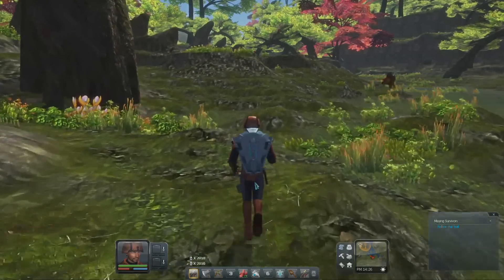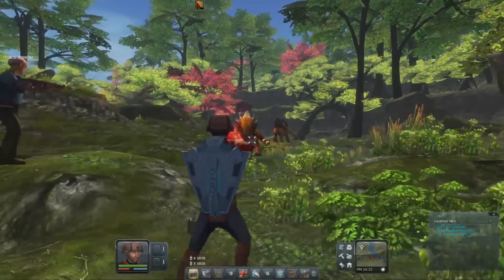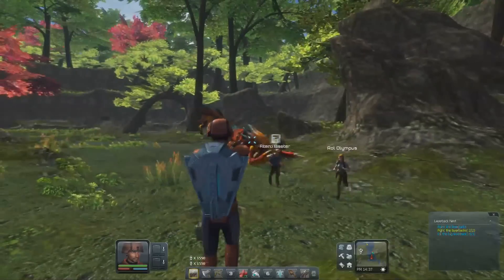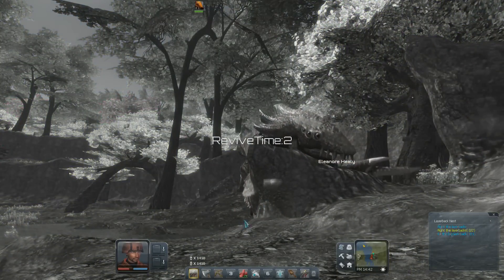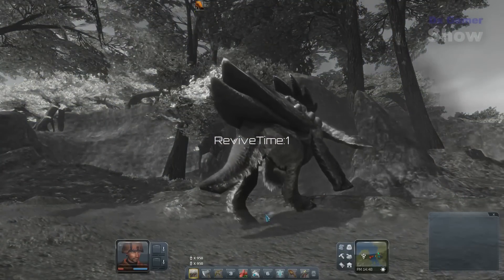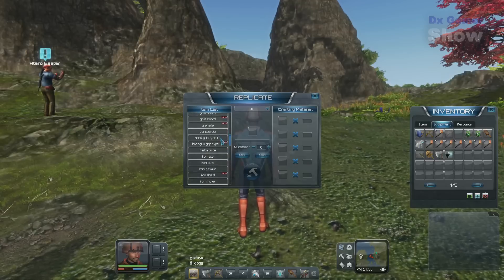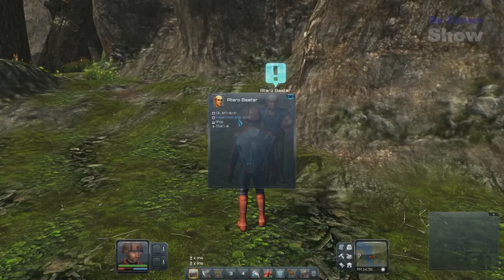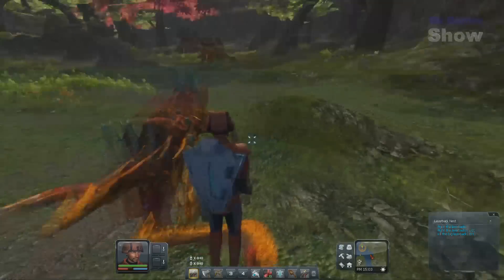Planet Explorers 0.72 Let's play #20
Planet Explorers is an open world voxel based Role Playing game set on a distant planet.  The games uses a new Unity system known as OpenCL.  This system allows the players to change the terrain in many different ways.  It's also allows for the creation of new objects on the fly to be placed anywhere in the game world.

The player is able to play the game in 1st and 3rd person perspectives. The game features a great many of things the player can do.  Some of them include building, mining, crafting, questing, ect.  Players will also have to defeat a multitudes of enemies of varying intelligence and defend the remnants of the surviving colonists. There is also a  mission system that features NPCs giving the player goals to achieve to advance the storyline.  And let's not forget the game will have Multiplayer.

The Dx Gamer show is a youtube channel about video games and related things.  Things you can expect to see on this channel are Let's plays, Reviews, First Looks, Music, Tutorials and channel updates.  Again thank you for your support and game on my friends.

The music in this video was created by me Michael Waddle.  And as the creator of this music I own the rights.

I don't often check my twitter but it's a good place to get notified when I release a video.

Like The Dx Gamer Show on Facebook.  I just might respond.

If you like my music and are interested in supporting my channel.  You can buy my music on bandcamp.